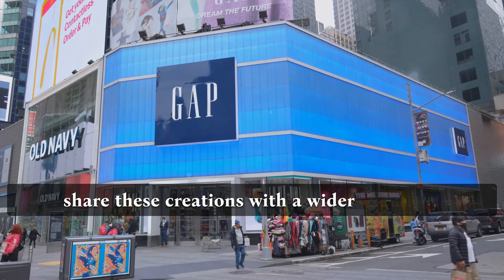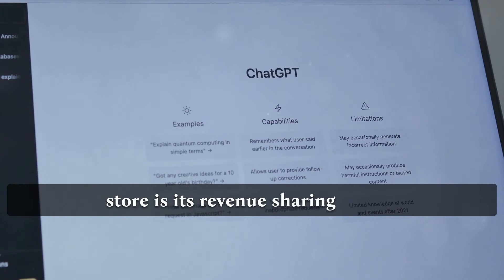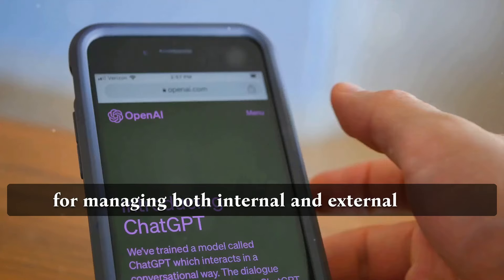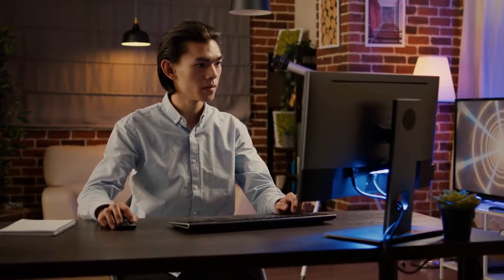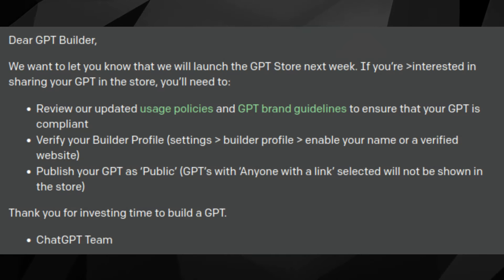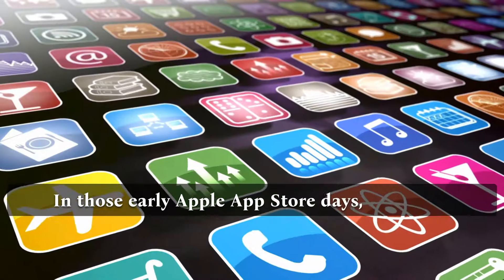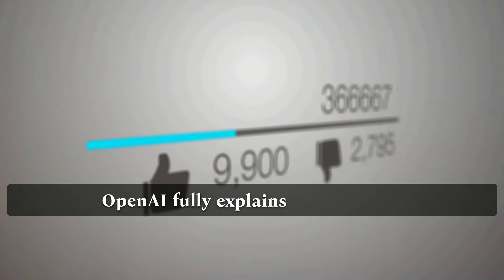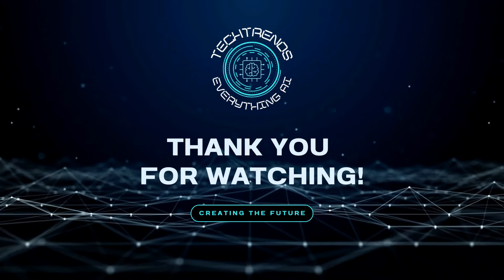Use The New ChatGPT Store and Get Rich!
🌐 Unlocking the Future of AI: GPT Store Unveiled! 🚀

OpenAI just launched the GPT Store, a game-changer for AI enthusiasts. In two months, over 3 million custom GPTs were created, and now with the GPT Store, creators can share globally.

🔗Timestamps:
0:00 - Introduction
0:01 - The GPT Store
1:26 - Revenue Sharing and Competition
2:17 - Utilizing the GPT Store
3:34 - How to Create Your Own Custom GPT
5:09 - GPT Builder Revenue Program
5:36 - Comparison with Apple's App Store
6:03 - Opportunities and Challenges in the GPT Store
7:36 - Conclusion

🌐 Accessing the GPT Store:

Get a ChatGPT Team subscription, visit chat.openai.com, and explore GPTs across categories.
💸 Subscription Details: Team subscription is $25/month, unlocking access to the GPT Store.

🚀 Creating Your Custom GPT:

Follow these steps:
1. Create Your Builder Profile: Update settings for publicly shared GPTs.
2. Access Your GPTs: Manage your creations in the 'My GPTs' section.
3. Describe Your Creation: Chat with ChatGPT, share your vision and GPT details.
4. Customize Knowledge, Capabilities, and Actions: Personalize your GPT with files, models, and APIs.
5. Save & Share: Wrap up, save, and decide to share or keep it private.

🌈 Monetization Details:
OpenAI's "GPT builder revenue program" is coming in Q1. Earnings tied to user engagement offer creators a golden opportunity.